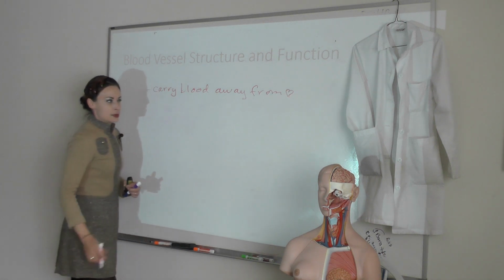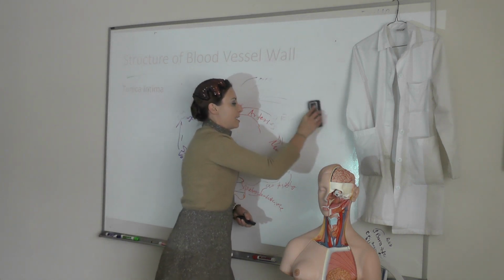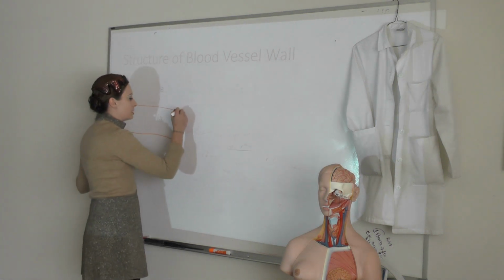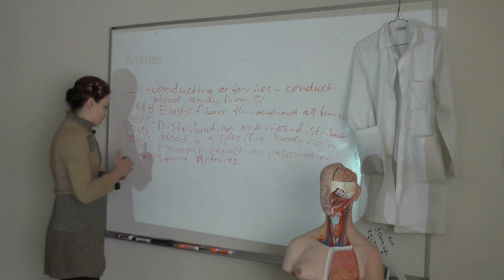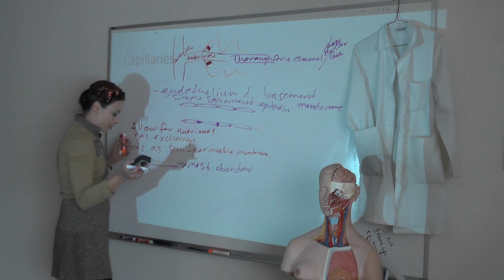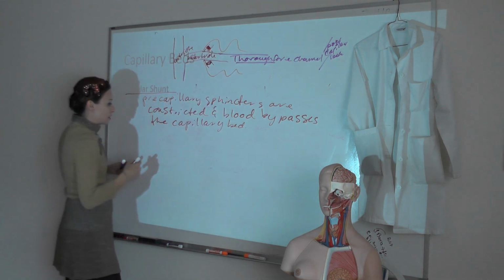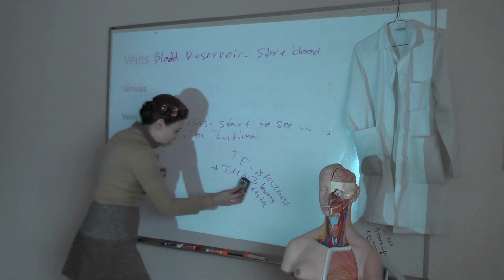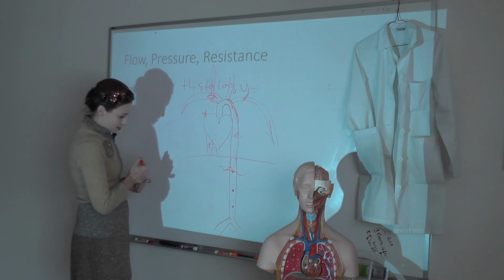CVC: Blood Vessels 1